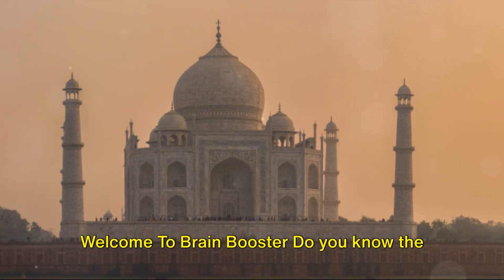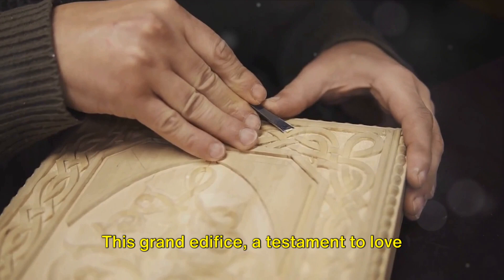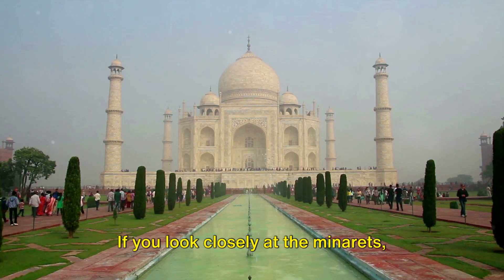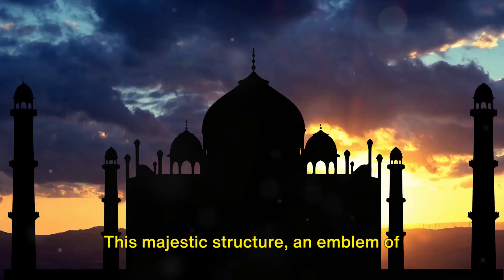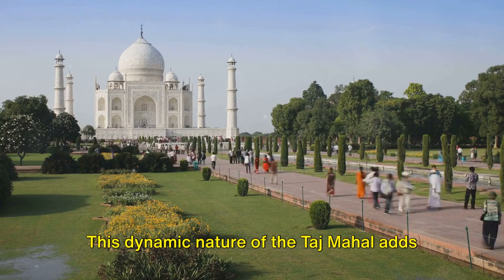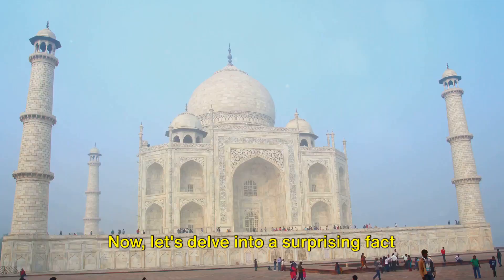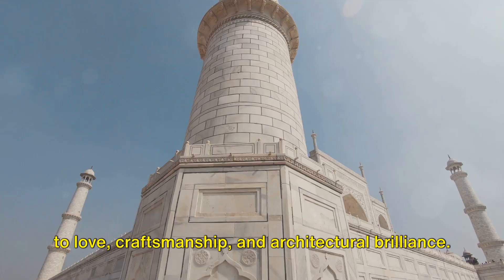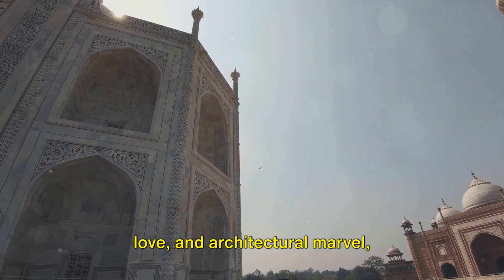The Taj Mahal is built with an optical illusion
Welcome To Brain Booster